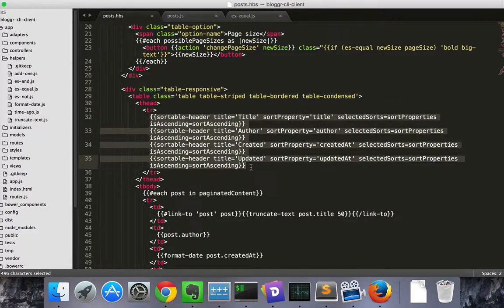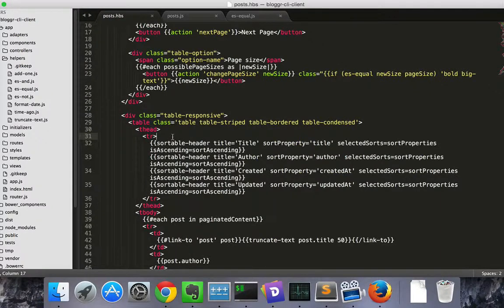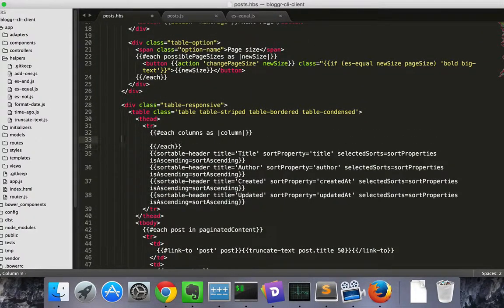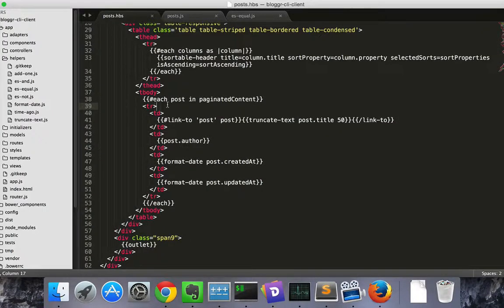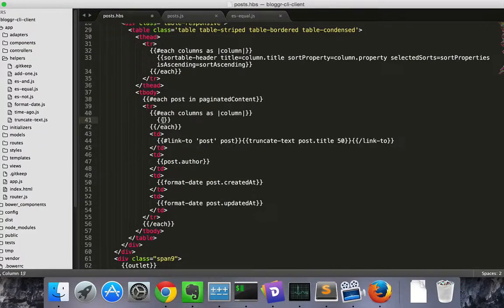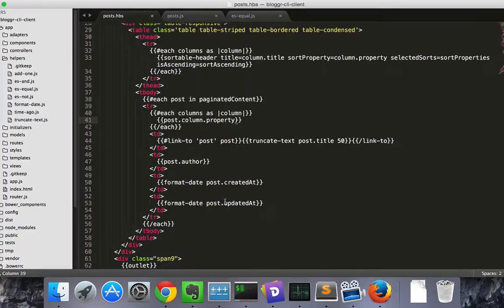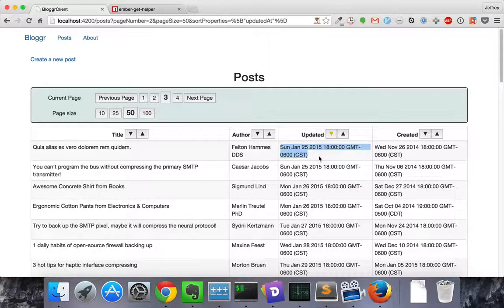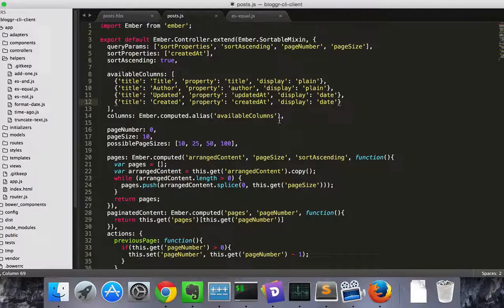28 metaprogramming magic with arrays and ember get helper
It's easy to hand-code your markup for every column in a table... but it's not always the right choice.  Especially when you want to be able to easily change things later.

Today we use metaprogramming (and a sweet ember addon) to make it easy to add columns to our table- and unlock crazy new abilities that we'll use in episodes 29 and 30.